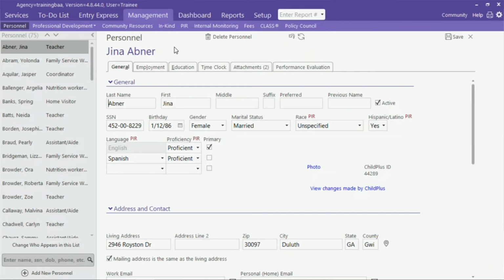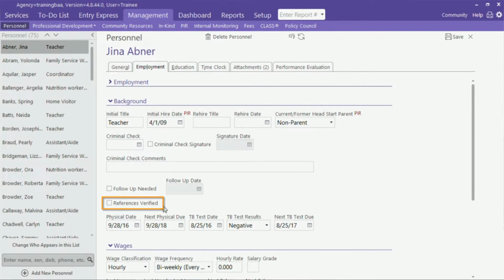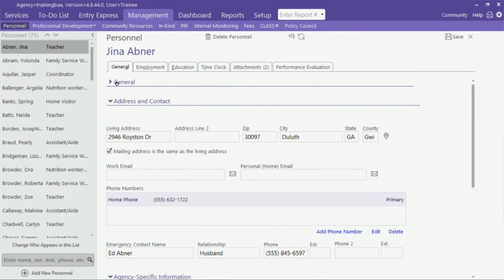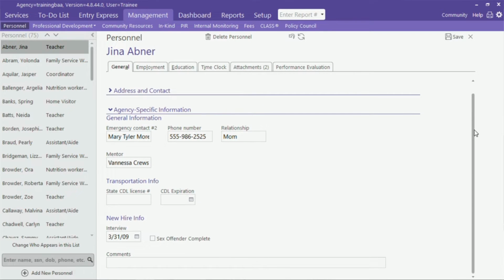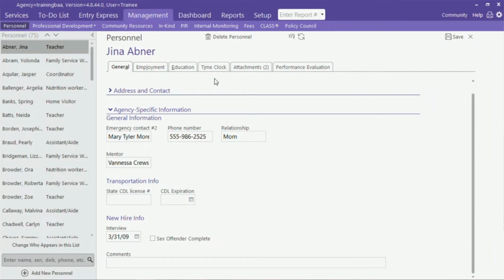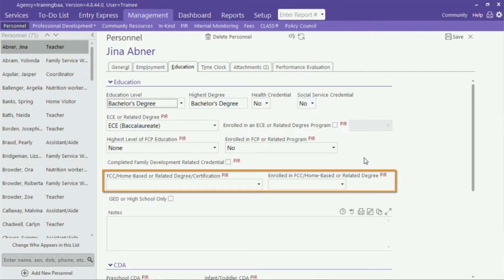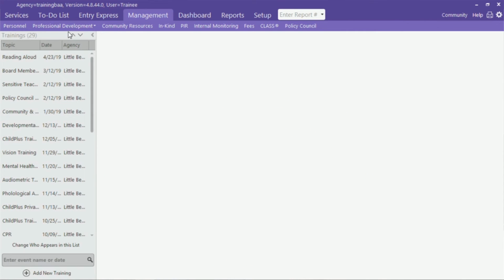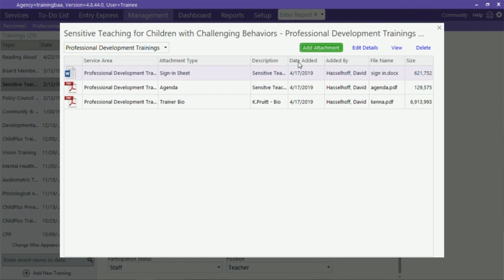CPsmart Live - Personnel & Professional Development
Each program is required to establish proper personnel policies and procedures. Take a deeper dive into how ChildPlus can help with these efforts by watching this CPsmart Live video.